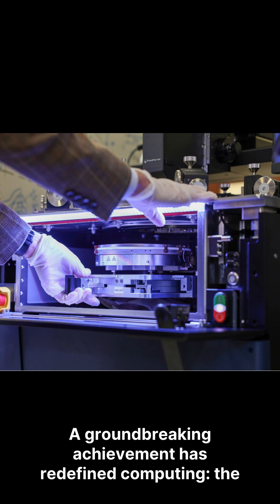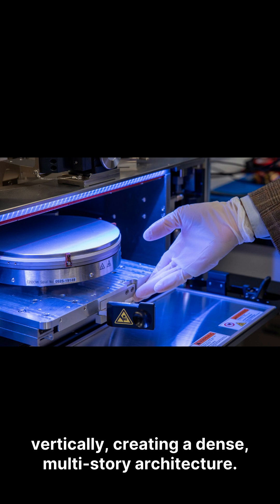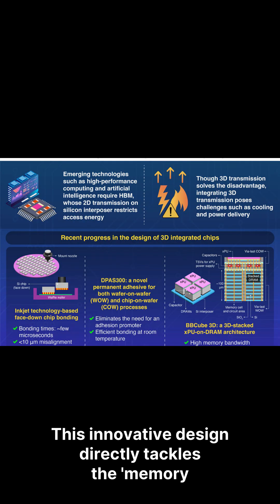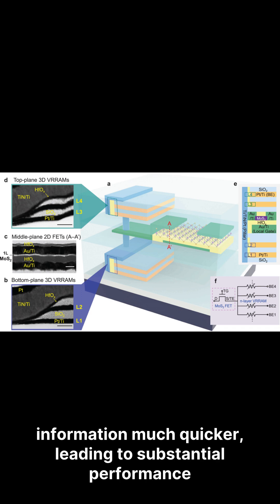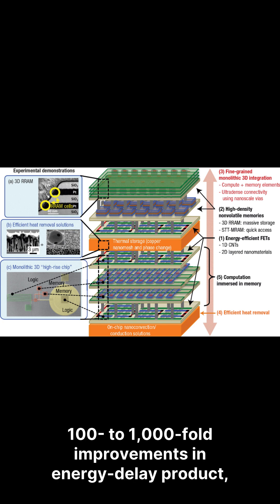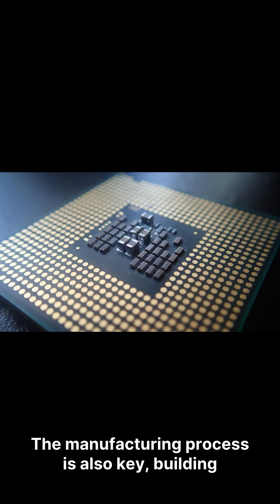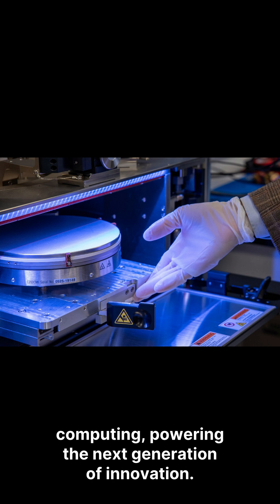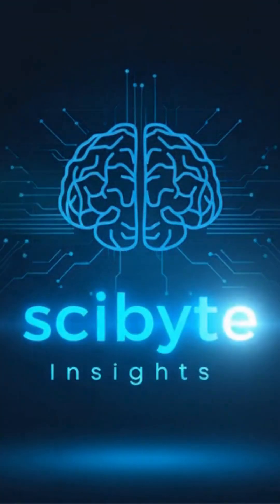Monolithic 3D Chips: The Breakthrough That Will Redefine Computing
A revolutionary monolithic 3D chip has just been built in a foundry, marking a major leap in semiconductor technology. This new approach stacks chip layers vertically, promising unprecedented speed, energy efficiency, and miniaturization. In this video, we break down how this innovation works, why it matters, and what it means for the future of electronics.

Key Info:
First-ever monolithic 3D chip produced in a standard foundry
Vertical stacking enables faster data transfer and lower power consumption
Potential to transform AI, mobile devices, and high-performance computing
Could extend Moore’s Law beyond traditional 2D chip limits

Drop your questions below and join the SciByte community.